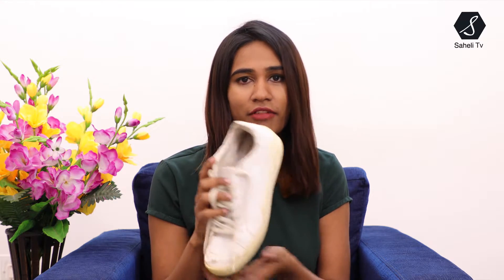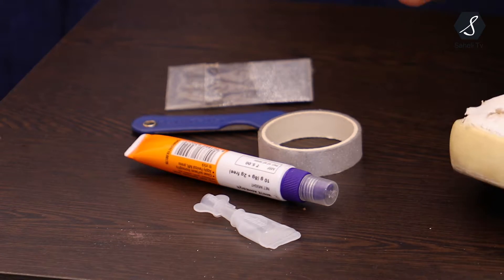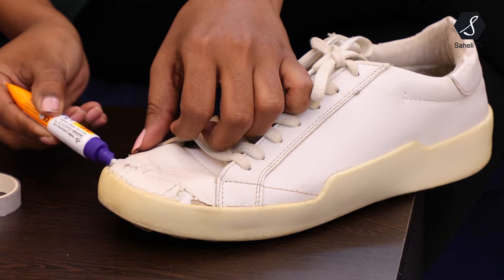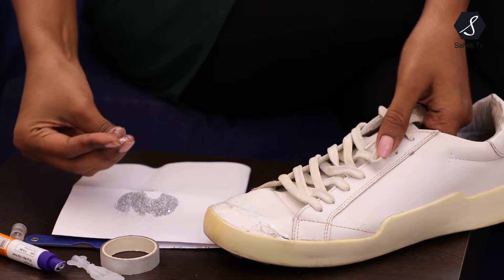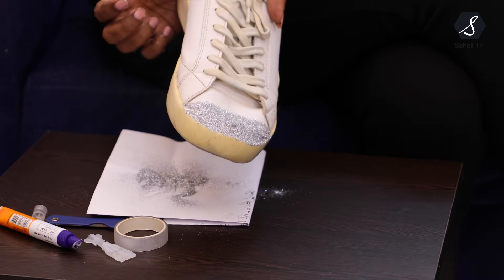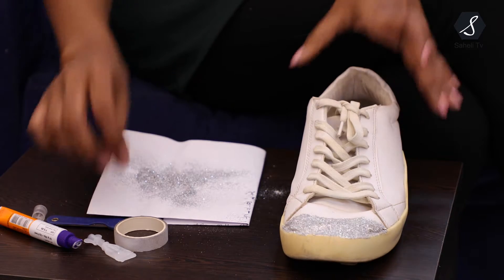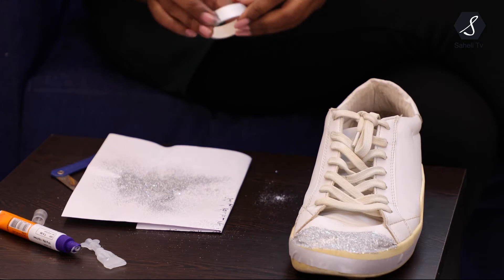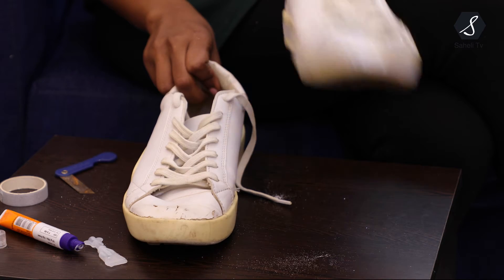DIY Trick to Reuse Worn Out Sneakers in Hindi | Best Way to Reuse your Sneakers | Saheli TV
In this episode, we have a DIY Trick to Reuse Worn Out Sneakers in Hindi.
Watch this video and Reuse your Sneakers in the Best Way, Saheli TV.

what to do with old shoes diy
what to do with old shoes craft
upcycle old shoes
reuse a shoe
what to do with old beat up shoes
how to make old shoes look new again
shoe reusing